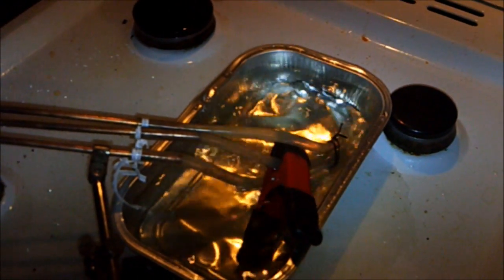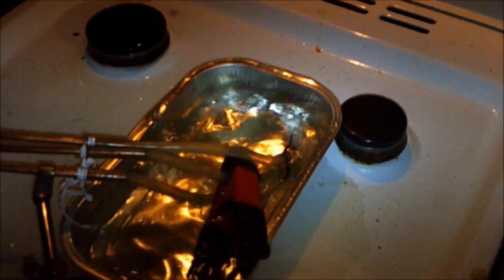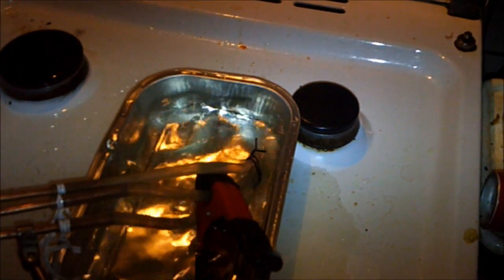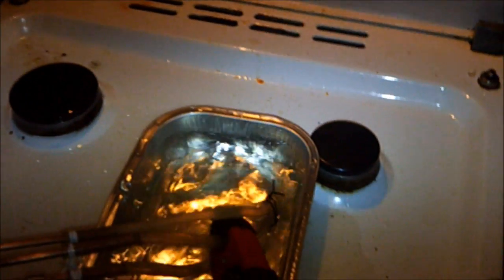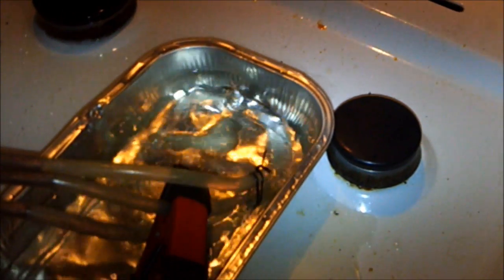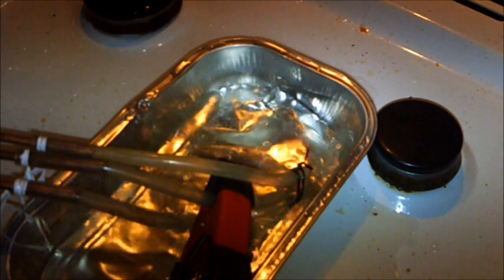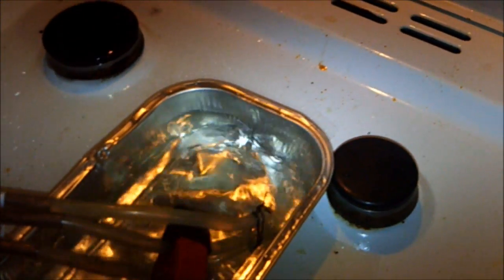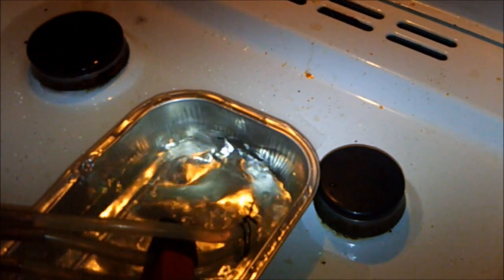Extremely powerful Pop-pop boat water jet steam engine. (homemade)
More power and more reliability. High temperature oscillating water jet flash steam engines work a bit different than "normal" putt-putt engines although the operating principle is the same.